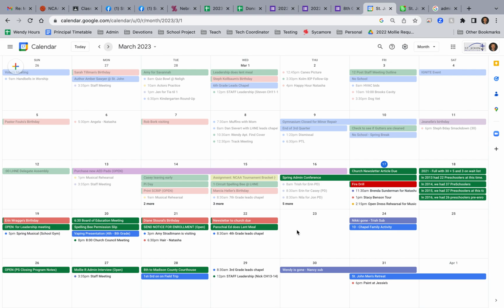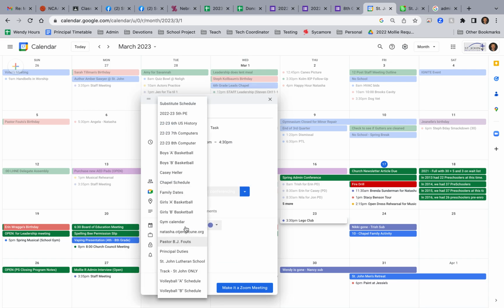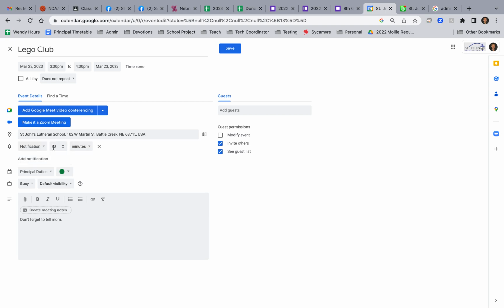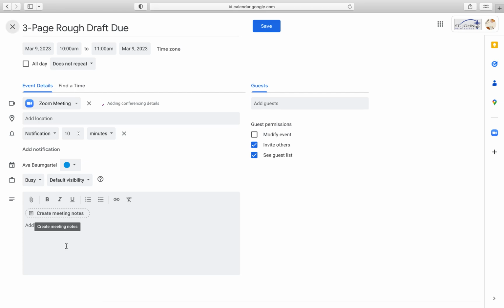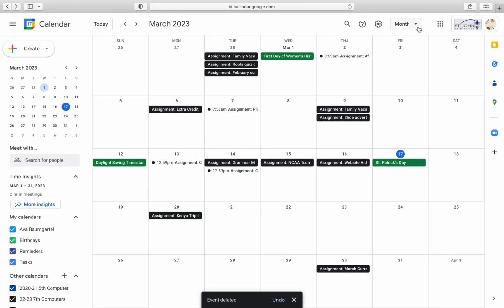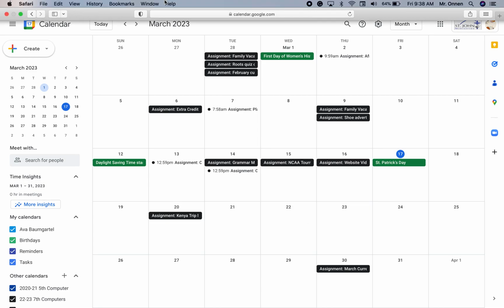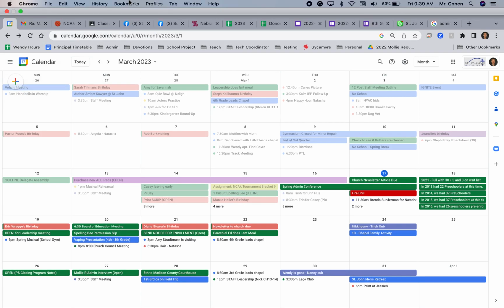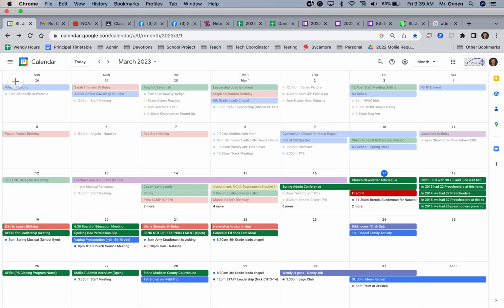Google Calendar Get Organized